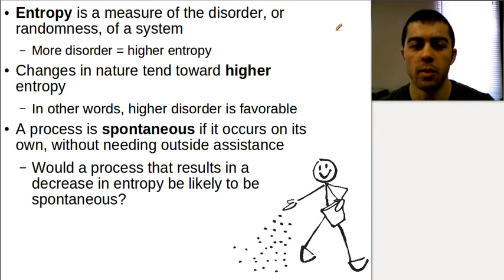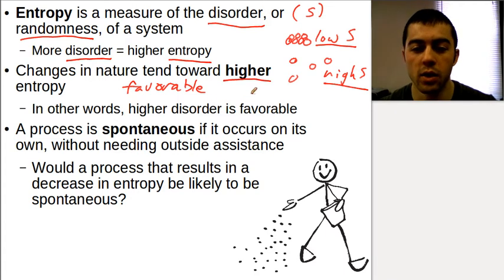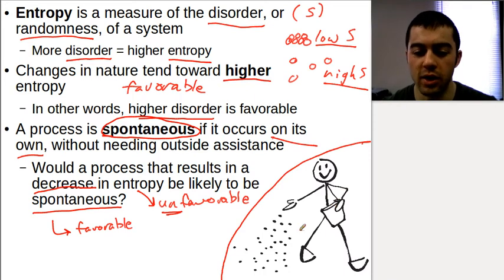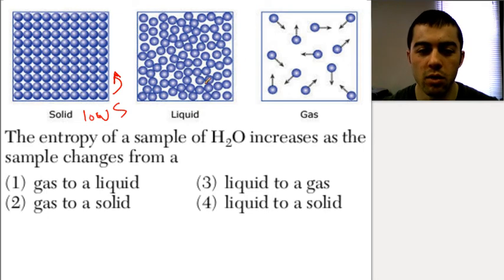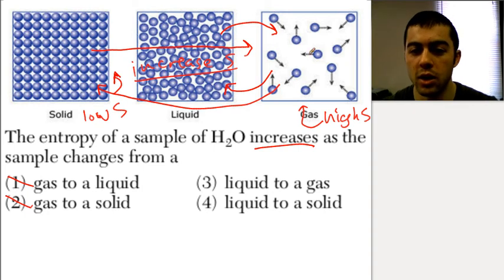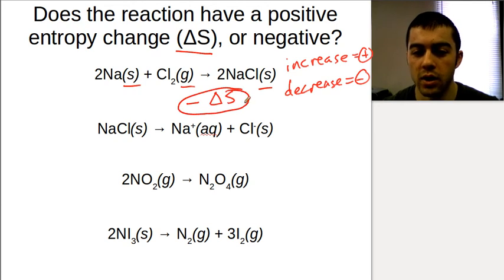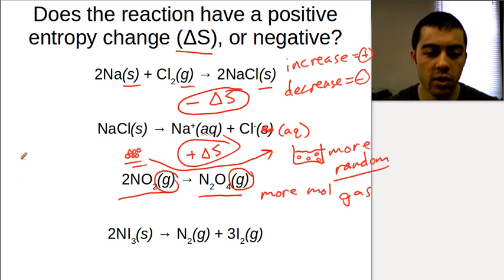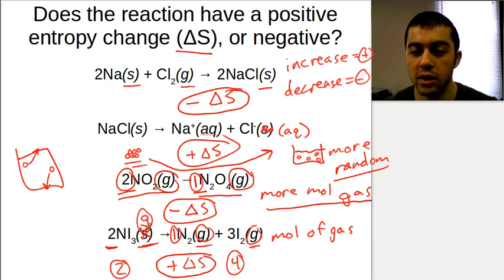Entropy - Regents Chemistry